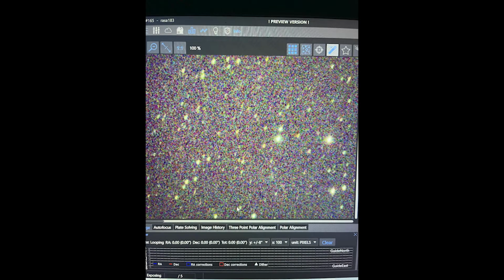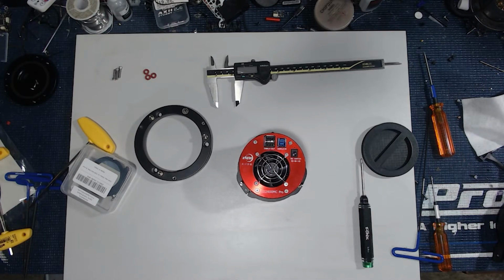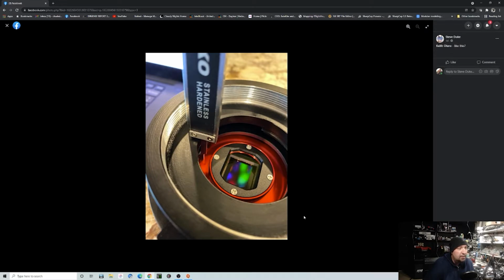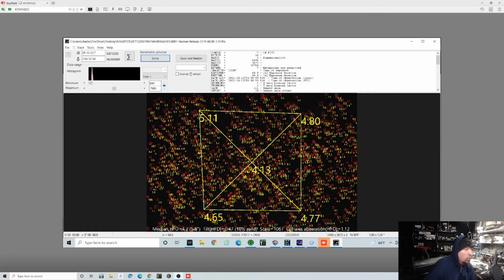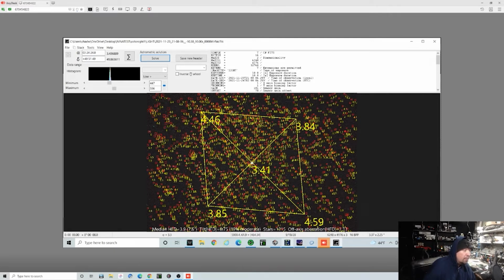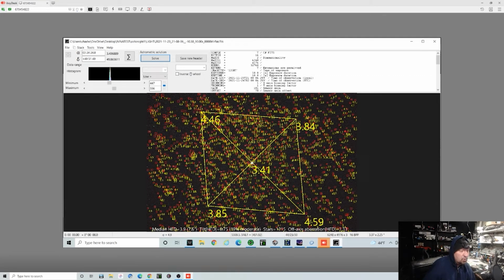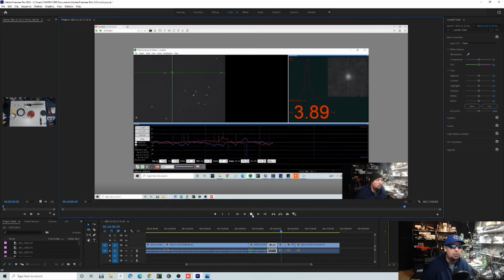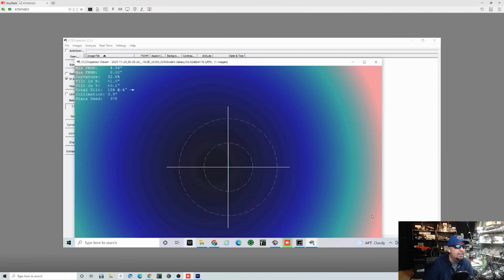CELESTRON RASA 8 OCTOPI SPACE ADAPTER PART 2 | NIGHT 1 LESSONS LEARNED AND WHY YOU NEED IT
in this video we will continue our adventures of creatinga flat field for our rasa and zwo 2600 camera with the octopi space adapter. lots of good info